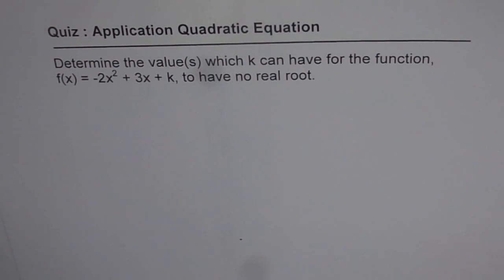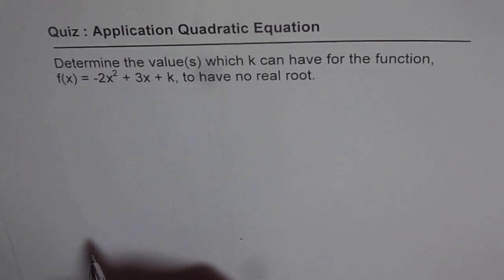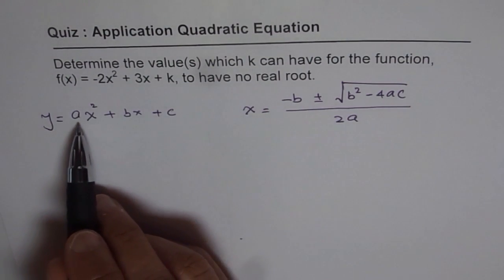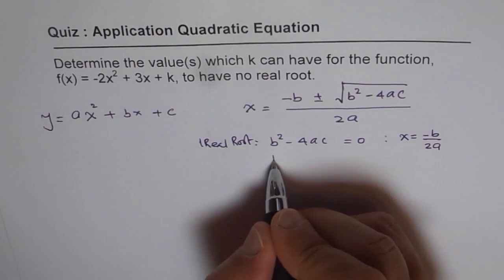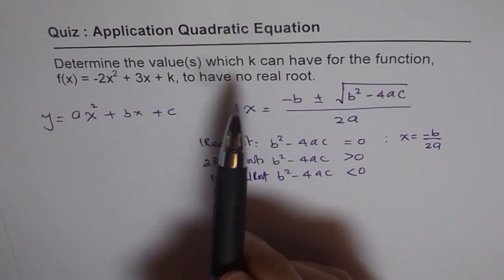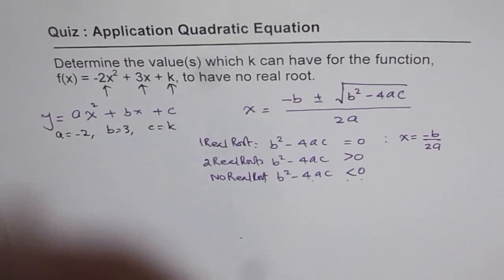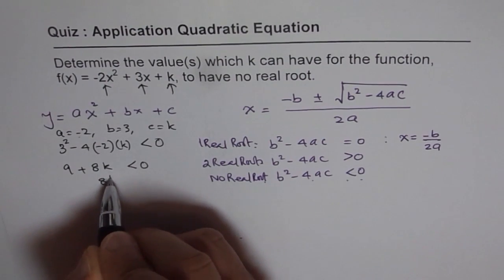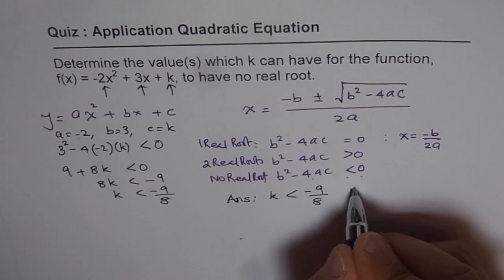Q14 Find K for No Real Root of Quadratic Function